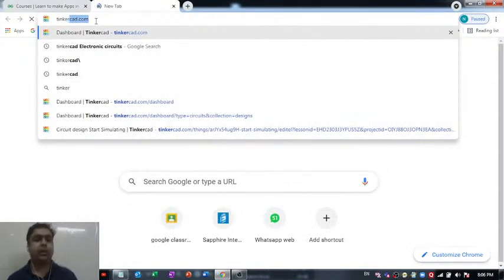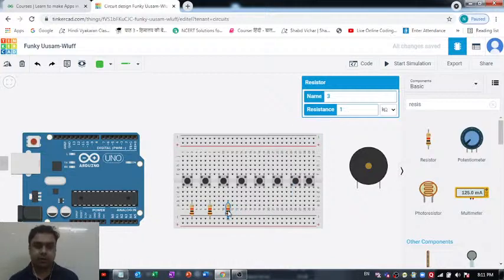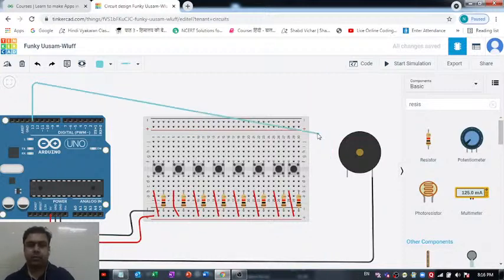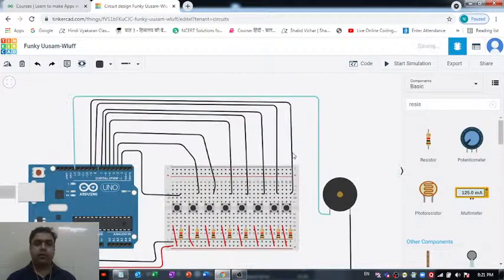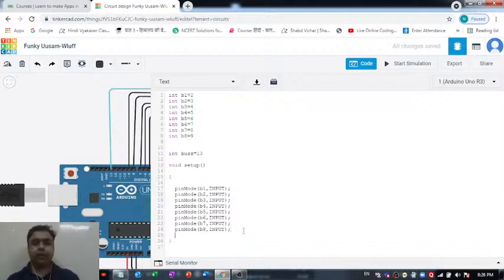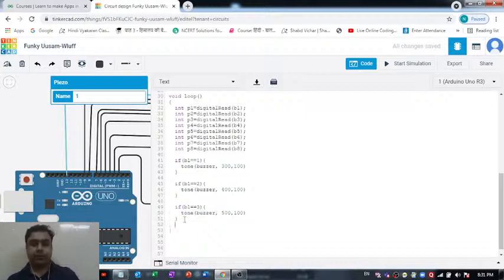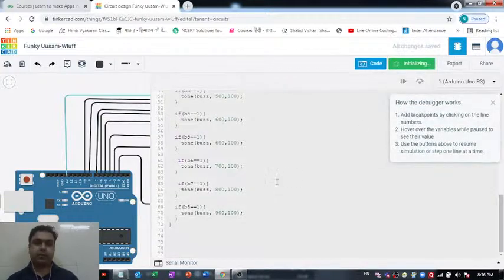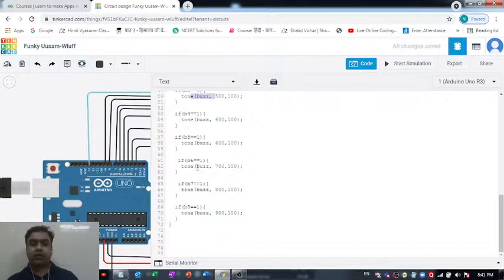Multiple Tone Keyboard in Tinkercad | Gaurav Kumar Jain | GeeksforGeeks School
In this tutorial we are going to learn to make a Tone keyboard on Tinkercad. For this we will make use of an Arduino uno board, One Breadbaord, Three switches and three Piezo buzzers.